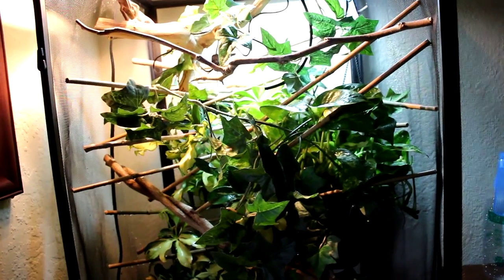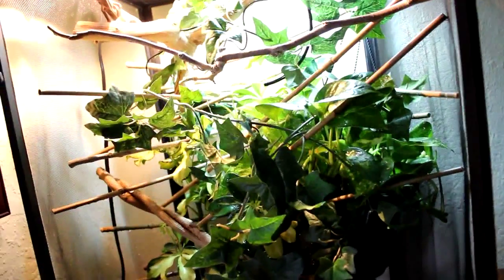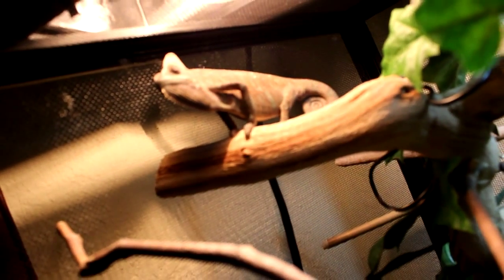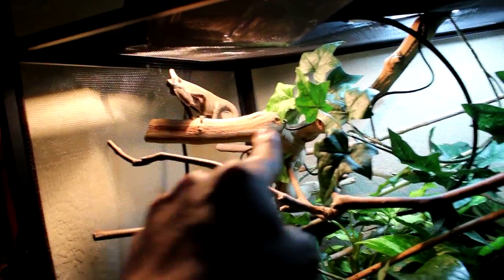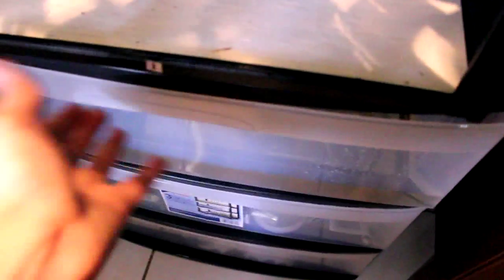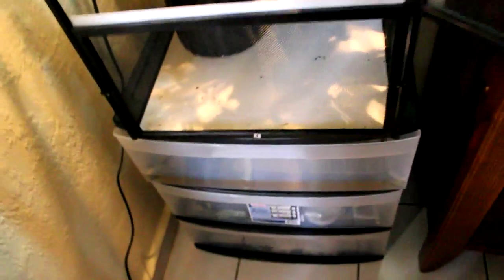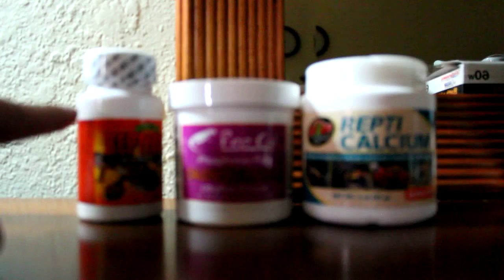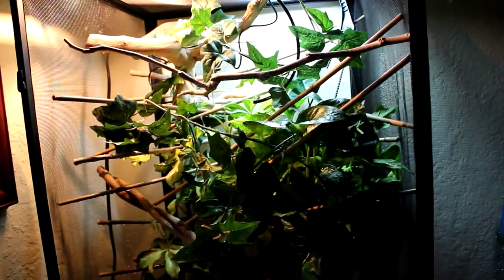My Veiled Chameleon Cage Setup